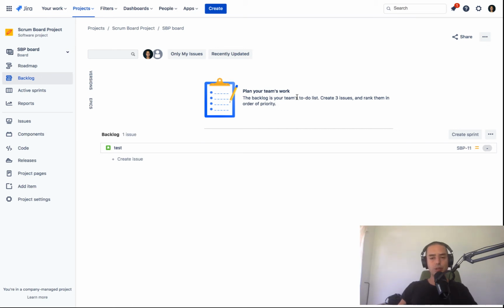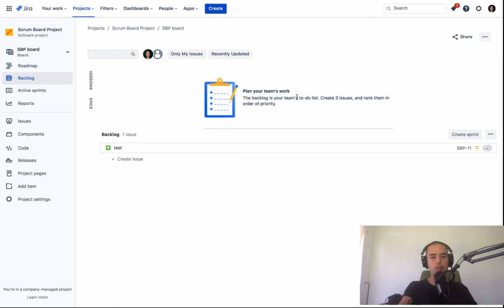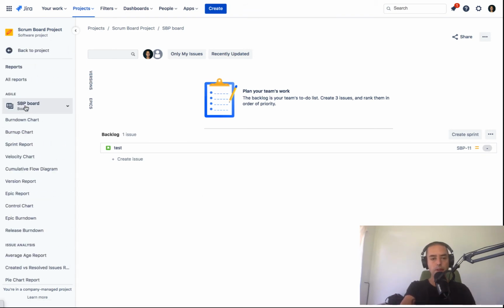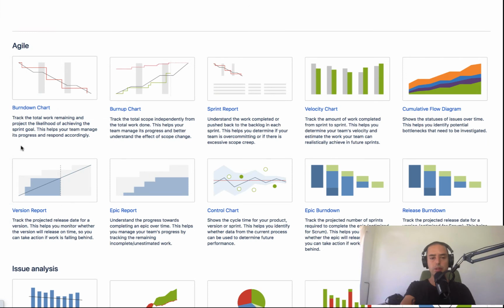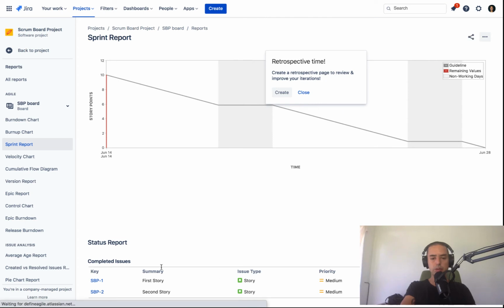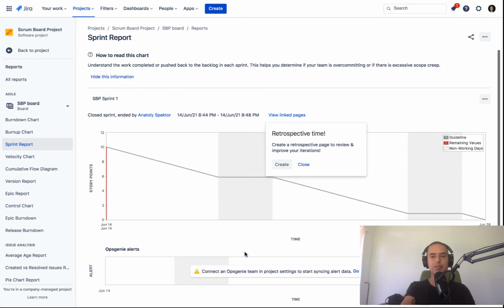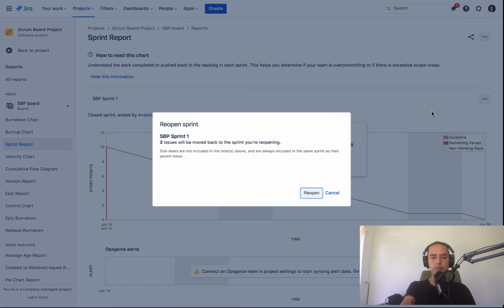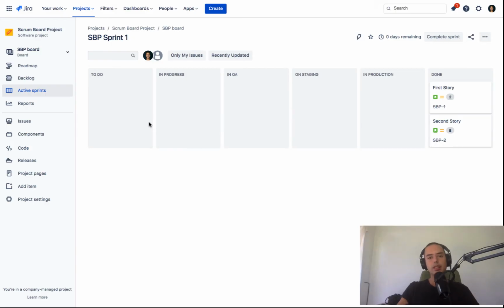How To Reopen A Sprint - Jira Tutorial 2021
How To Reopen A Sprint

Hey guys, In this tutorial, we will learn how to reopen a sprint in JIRA.

00:00 What this is all about
00:17 Learn more in my JIRA Course
00:31 Schedule a meeting with Anatoly 1 on 1
01:04 Explaining when to reopen a Sprint
01:43 Clicking "Reports"
01:45 Choosing "Sprint Report"
01:50 Showing sample sprint report
01:58 Clicking the three dots
02:02 Choosing "Reopen Sprint"
02:11 Showing reopened sprint